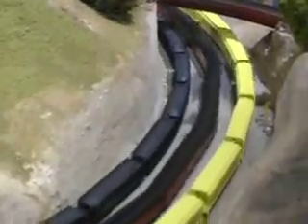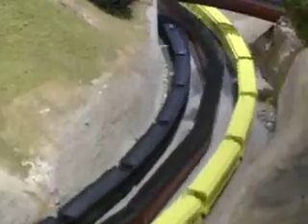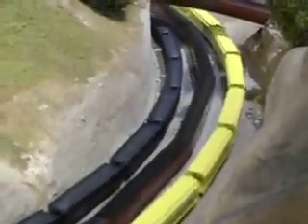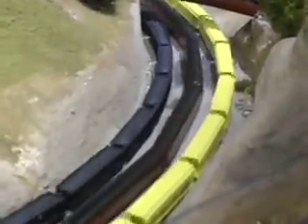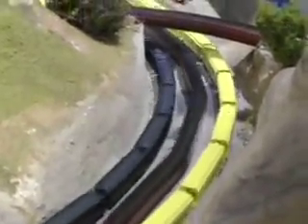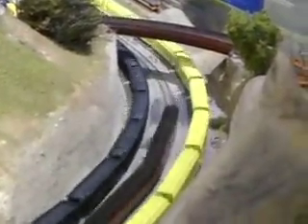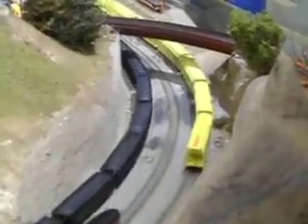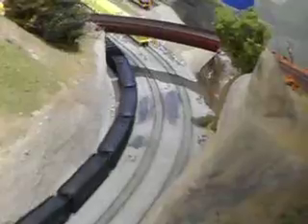The N Scale Quartet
A set of N Scale trains passing each other, around and by a small mountain